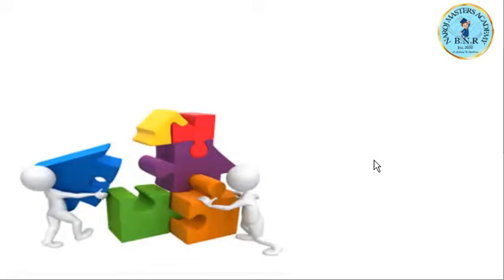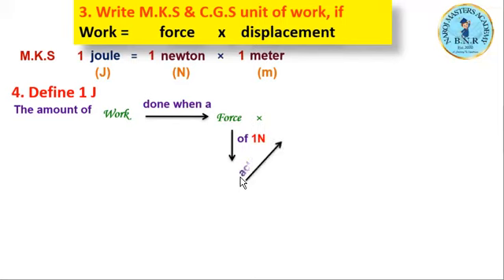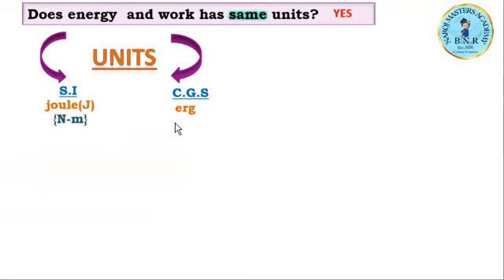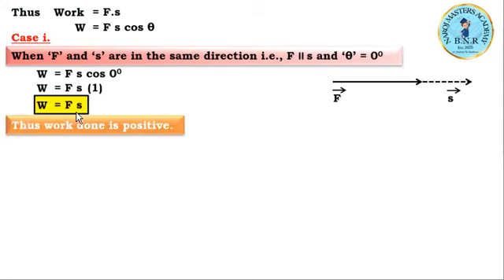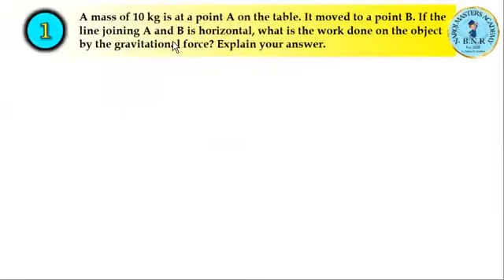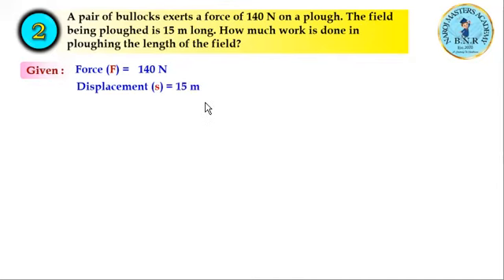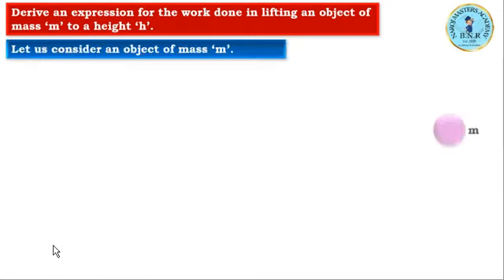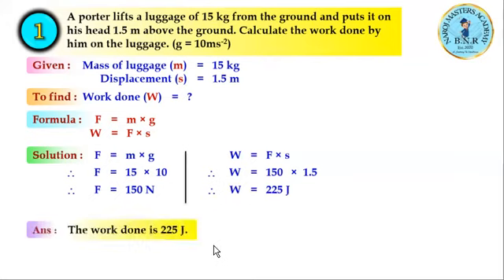II SESSION -1 II CBSE CLASS 9 II WORK AND ENERGY II PHYSICS II CLASS-1 II